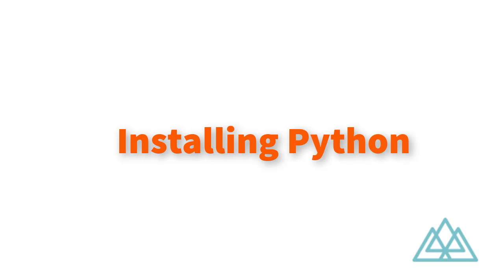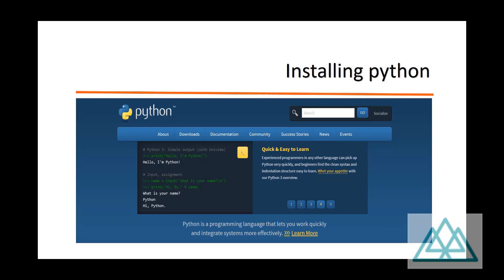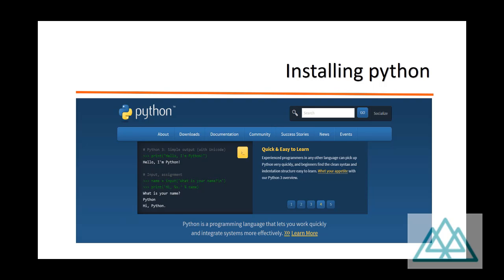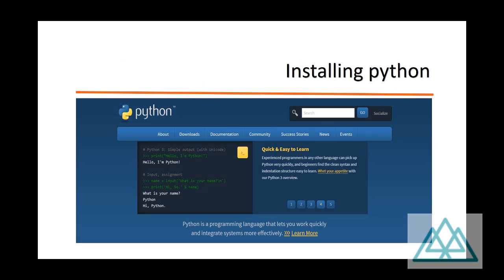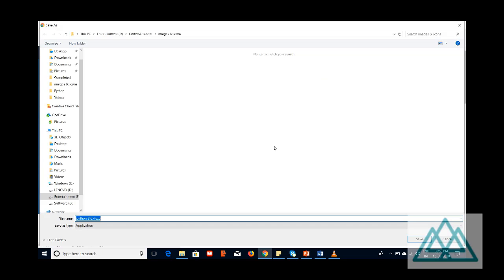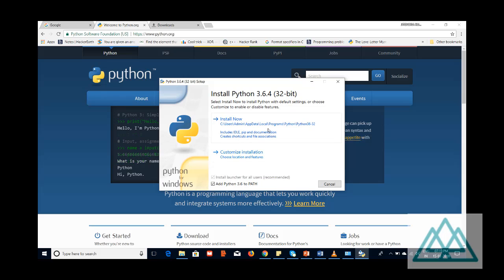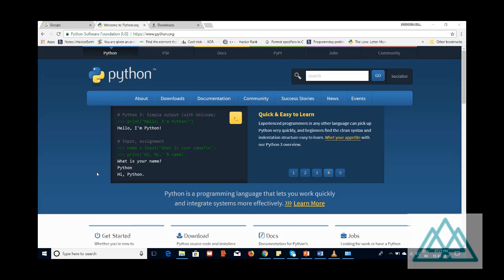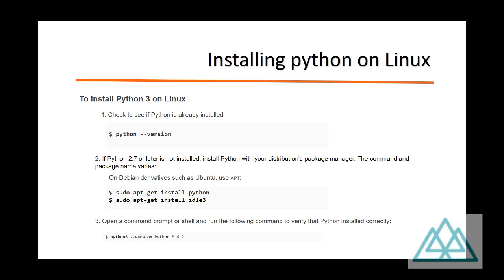Python Programming Tutorial #4 - installing Python 3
In this, lesson we’ll see how to install Python on different Platforms.
So far, We’ve talked so muchabout python, so the next step is to installpython, Right.